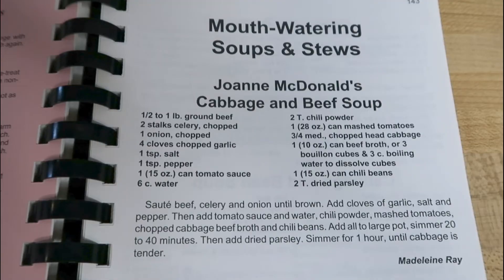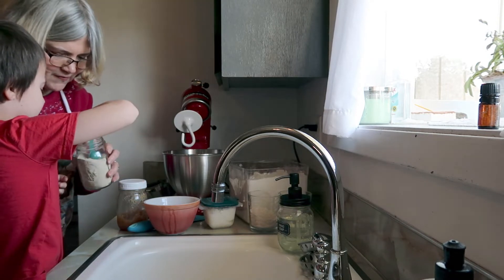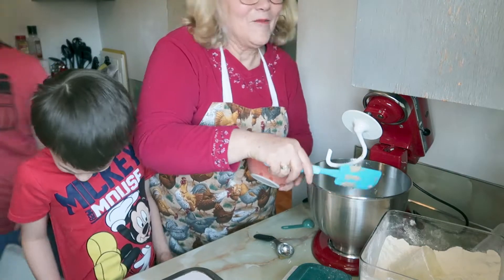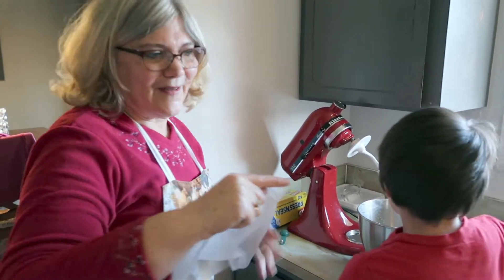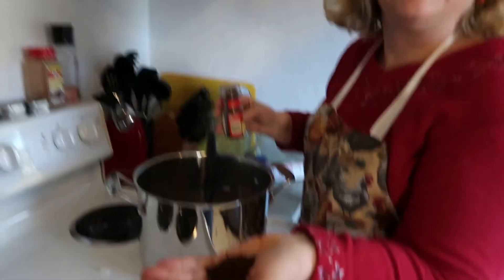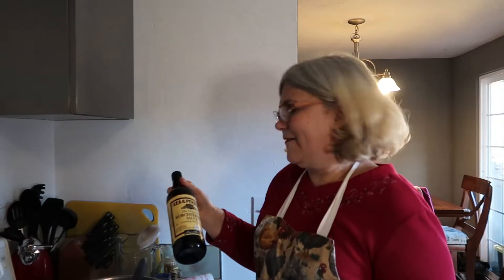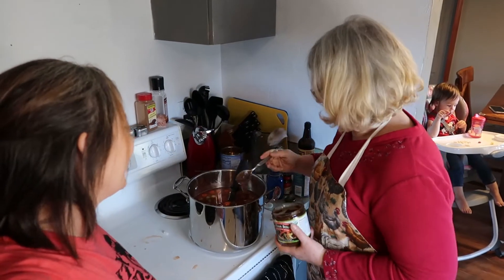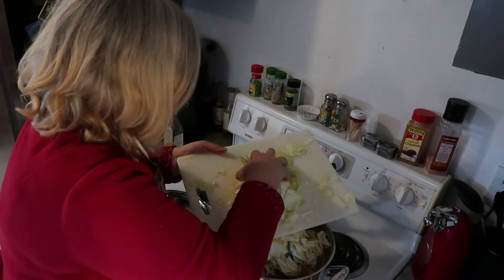Winter Soup Recipe Collab // Vlogmas 2020 // Cabbage Patch Soup & Sourdough Bread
Today we are making my favorite winter soup recipe. This is a collaboration with my good friend Cori Heat. My mother-in-law and I will be making cabbage soup and sourdough bread. We had such a good time making this together. My son even jumped in on the fun.

Happy holidays
Shari

Facebook @ Finding my new norm